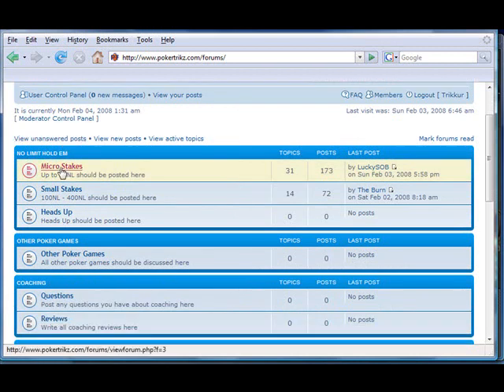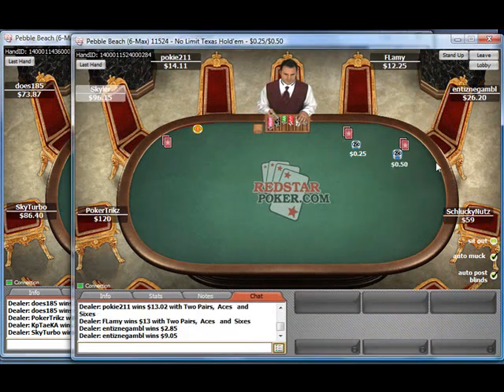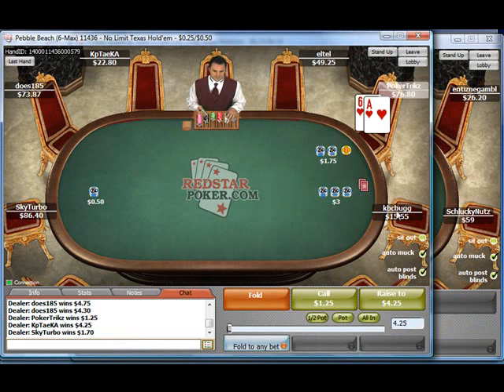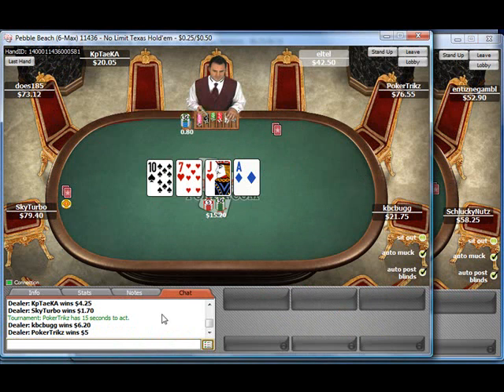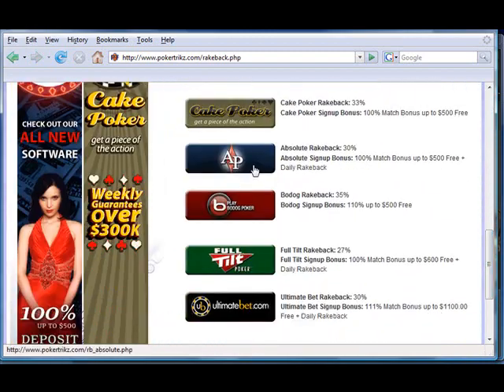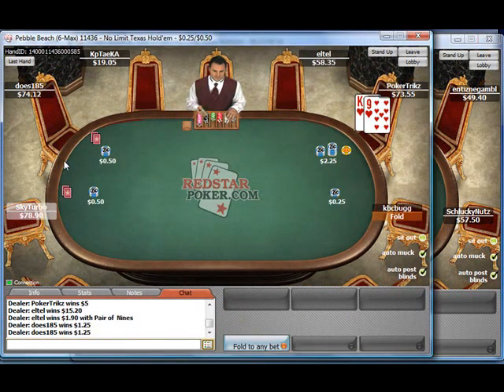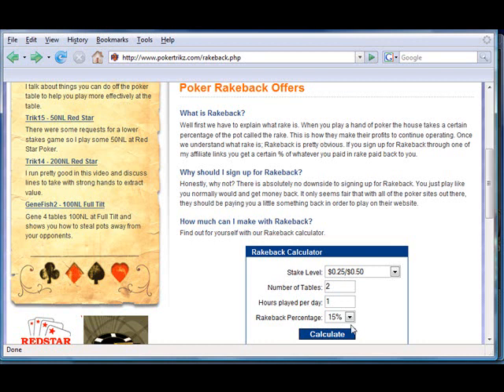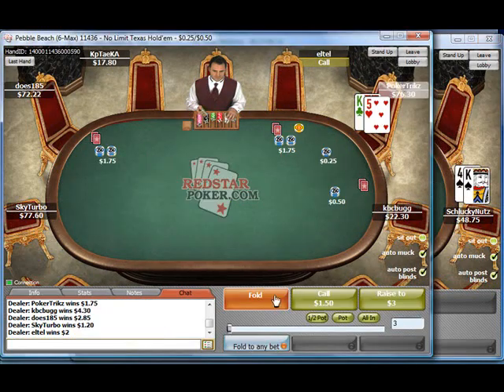Free Online Poker Training Video 50NL - PT 3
I host and we are a free online poker training community. We upload free training videos to help you win money at the online games. This is part 3 of a 3 part series where I introduce you to PokerTrikz and show you some quick skills at 50NL.